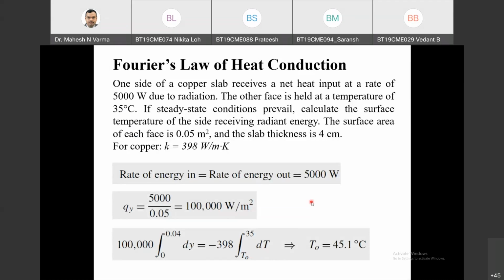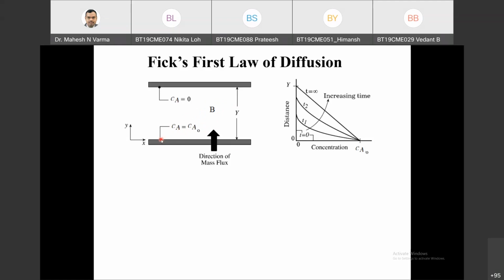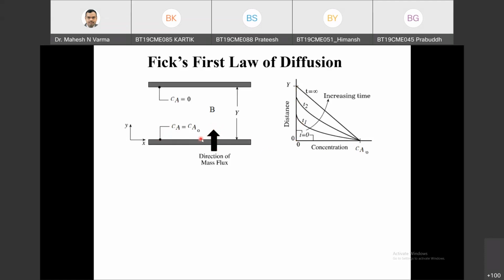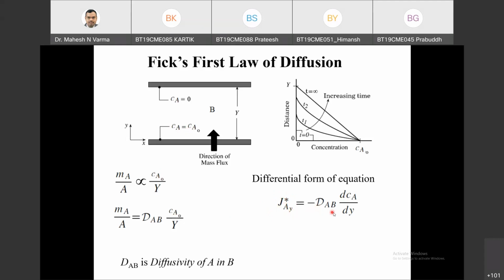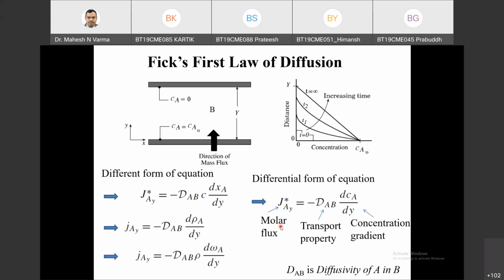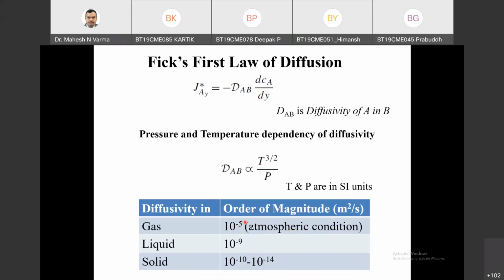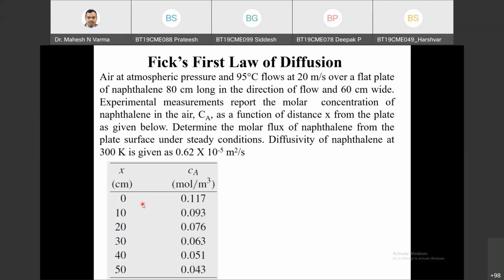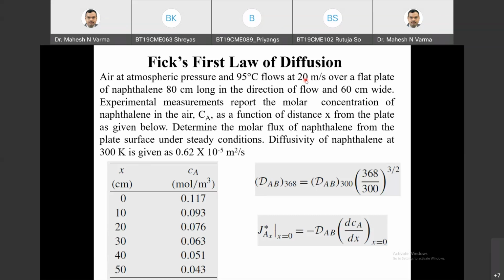Class 4 TP MNV